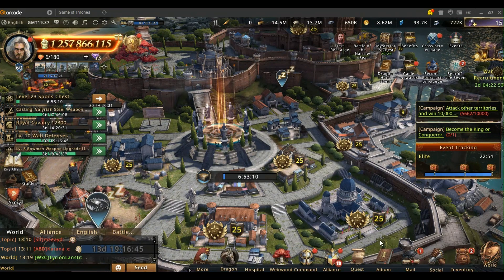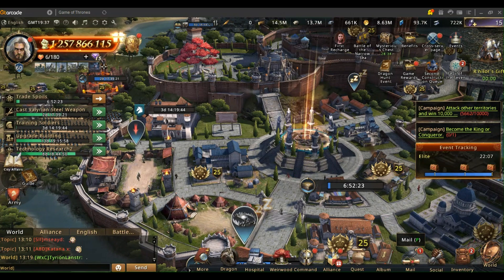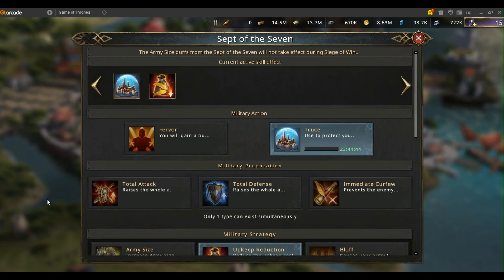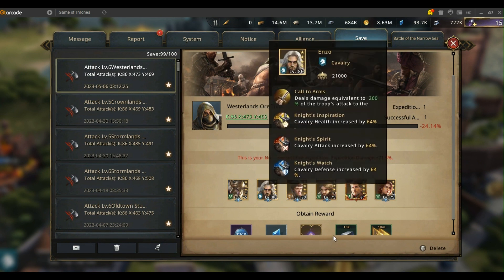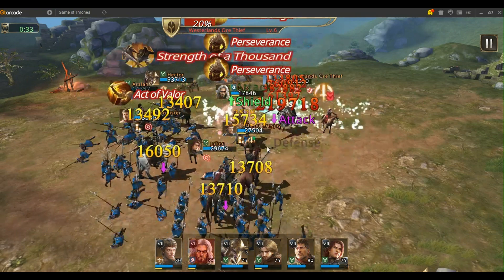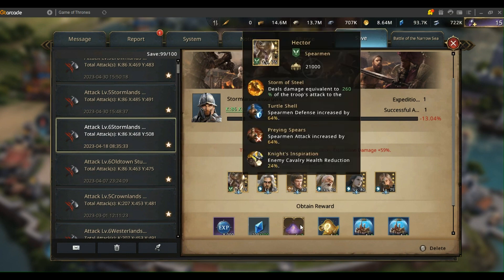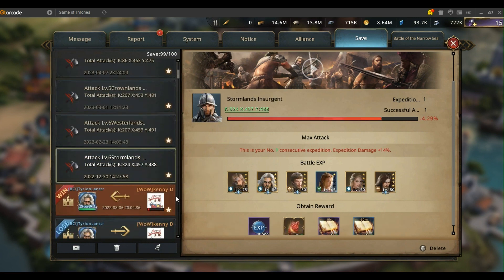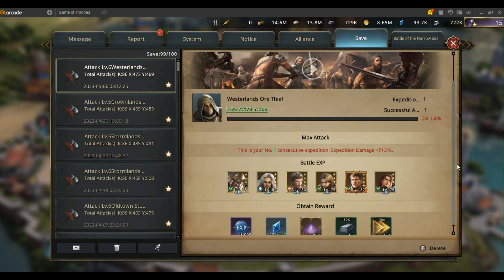GoTWiC: Best Lvl 6 Rebel Leader Formations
Best place to learn everything new.

GoTWiC Chronicler - TyrionLanstr